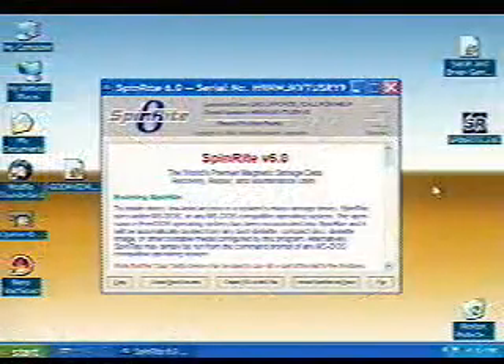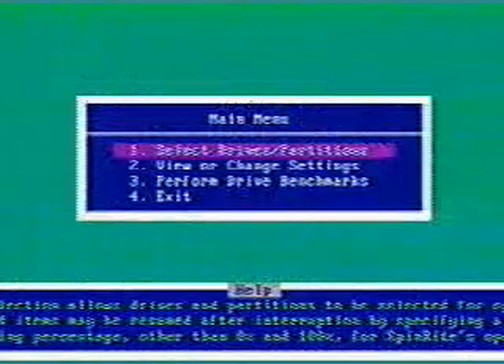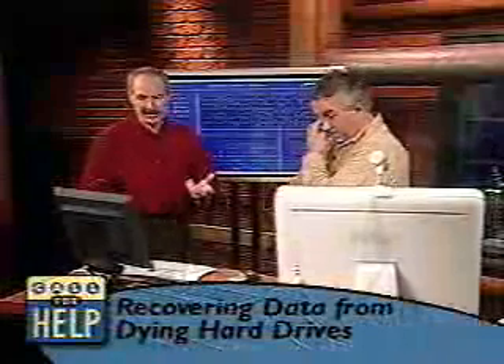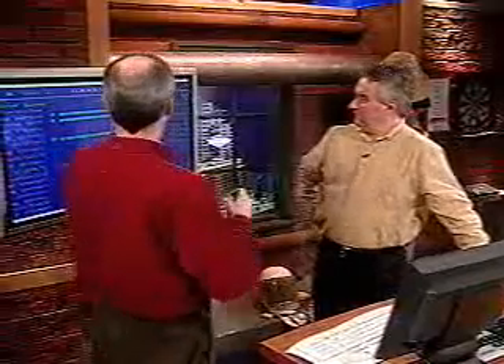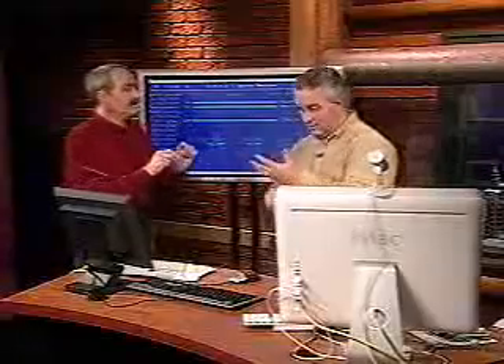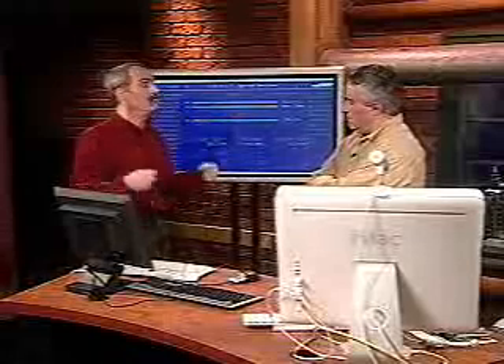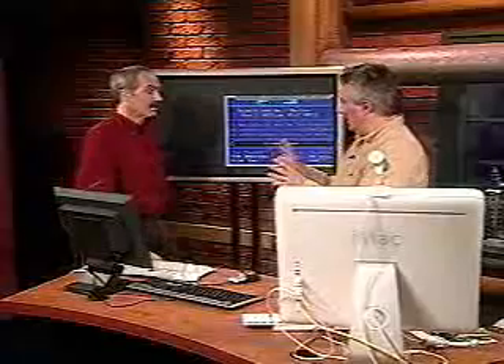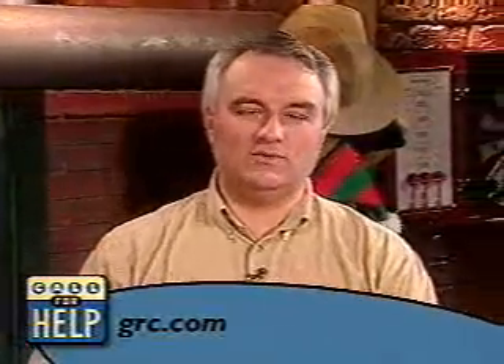SpinRite with Leo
A video explaining SpinRite with LeoLaporte